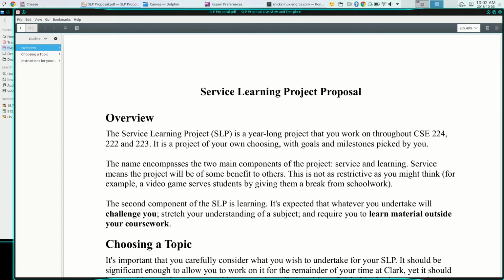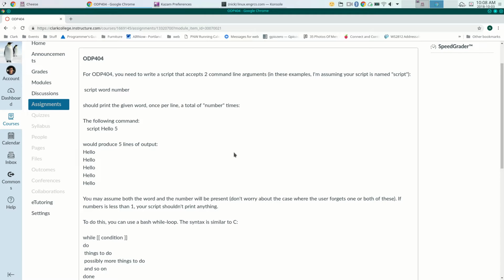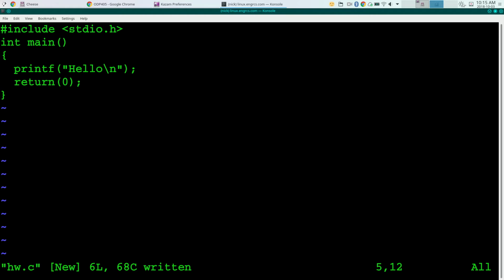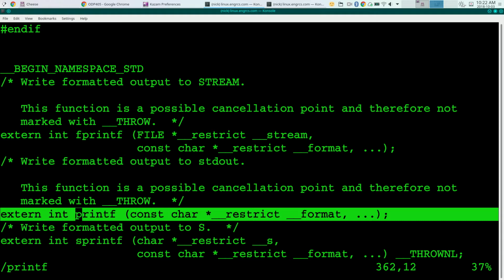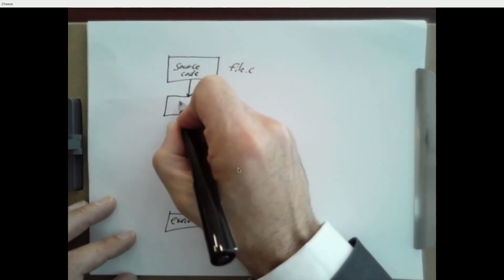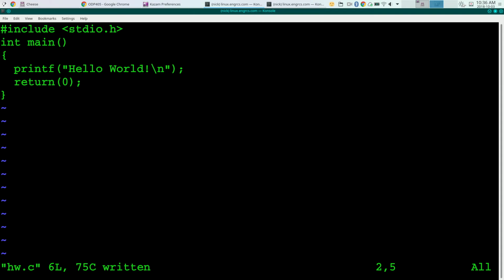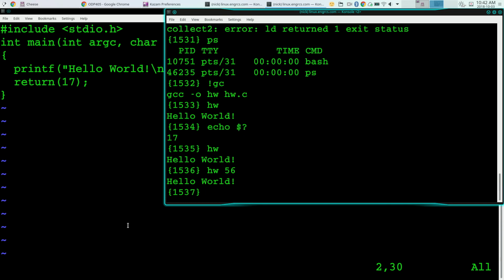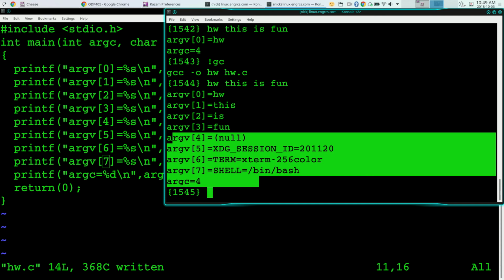CSE 224A 20181003